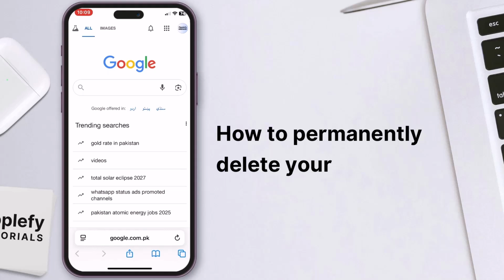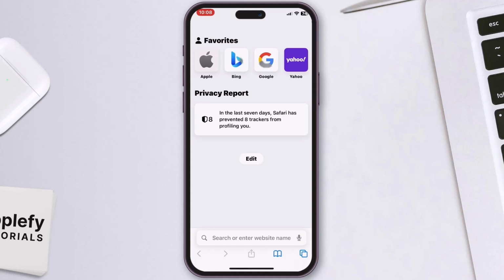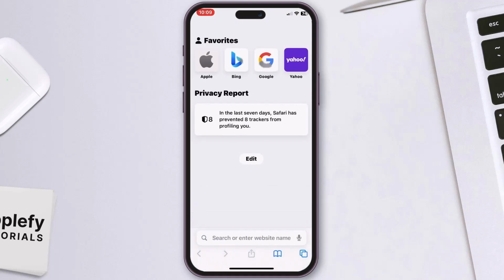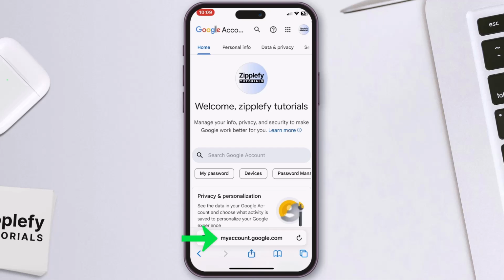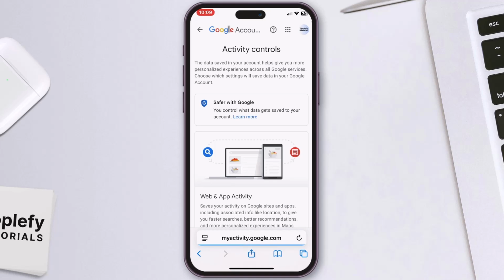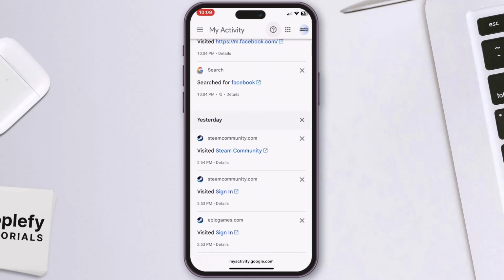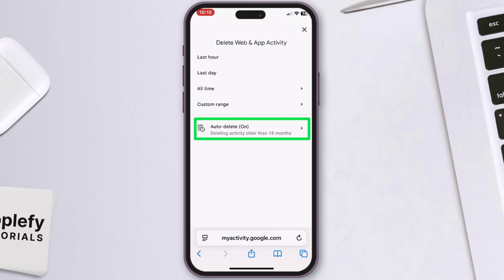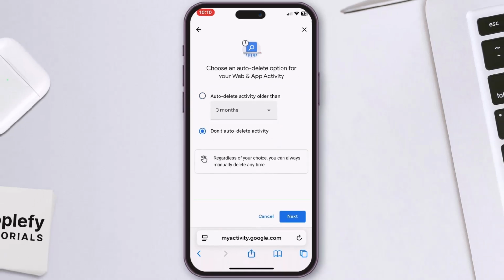How to Permanently Delete Your Google Search History (2025)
Learn how to permanently delete your Google search history in 2025 and protect your online privacy. In this video, we will guide you through the step-by-step process of clearing your search history on Google, including deleting browsing data, search queries, and autocomplete suggestions. We'll also cover how to prevent Google from tracking your online activities in the future. By following these simple steps, you'll be able to maintain your online anonymity and keep your personal data private. Watch until the end to learn how to take control of your online presence and delete your Google search history for good!